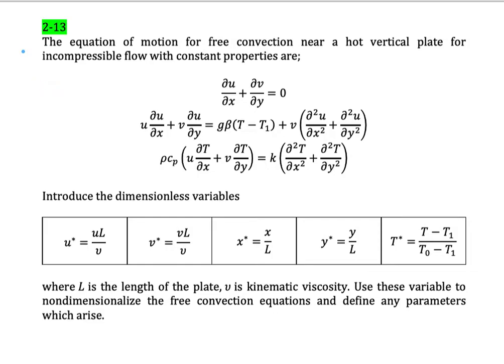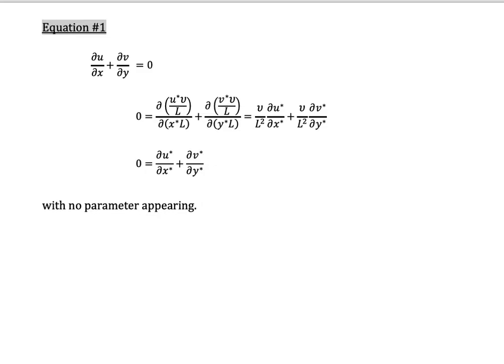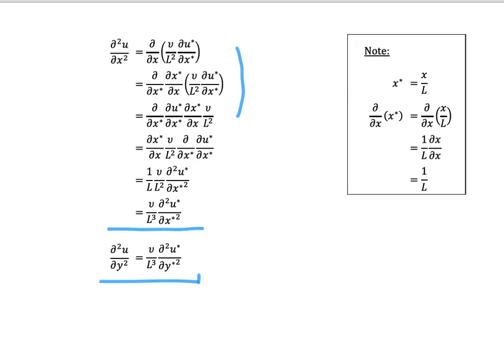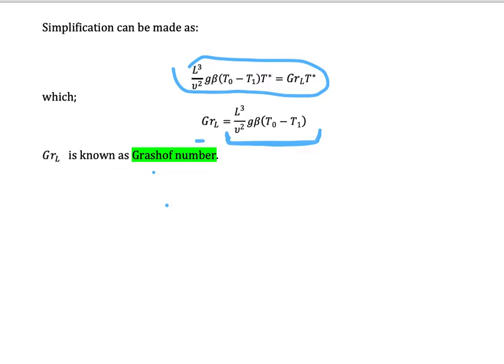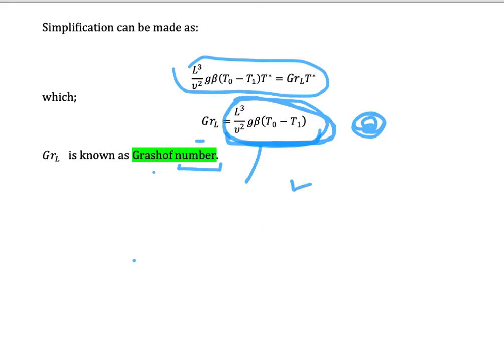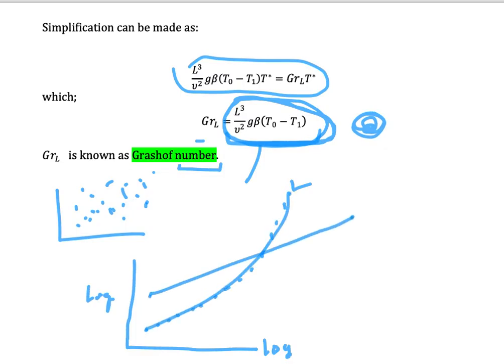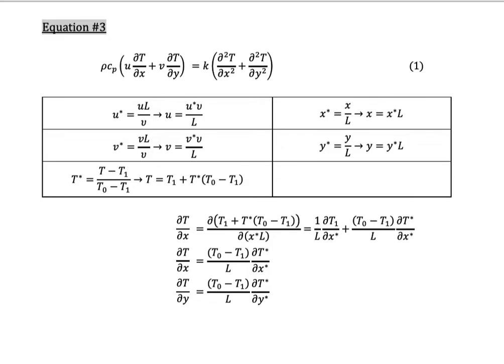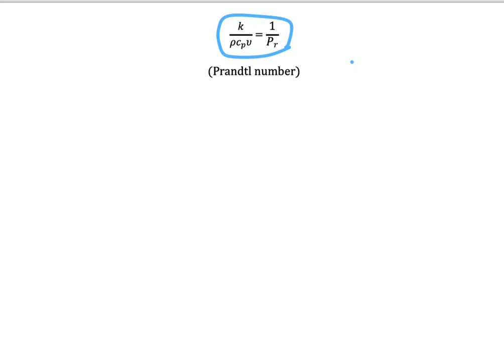Viscous flow - 8 Tutorial Dimensionless parameter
In fluid mechanics, Dimensionless numbers or non-dimensional numbers are those which are useful to determine the flow characteristics of a fluid. Inertia force always exists if there is any mass in motion. Dividing this inertia force with other forces like viscous force, gravity force, surface tension, elastic force, or pressure force, gives us the dimensionless numbers.